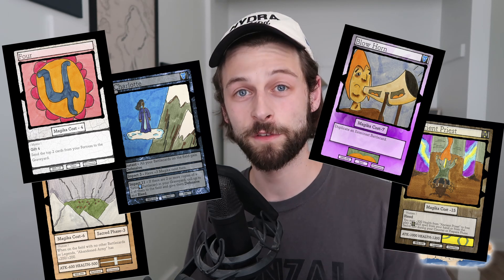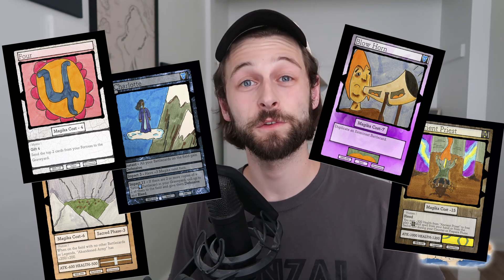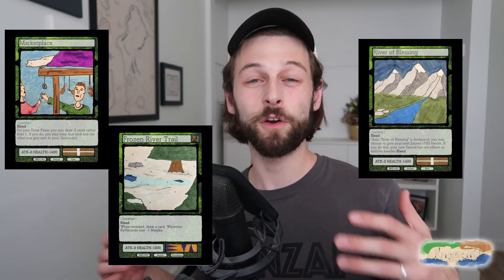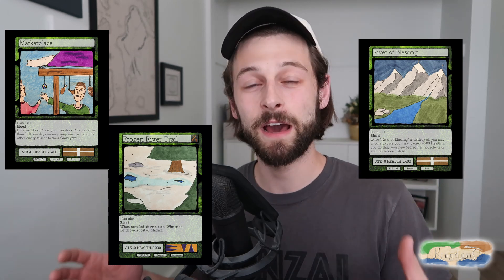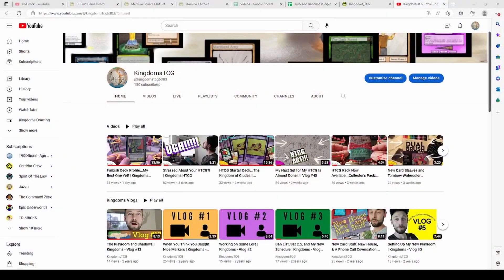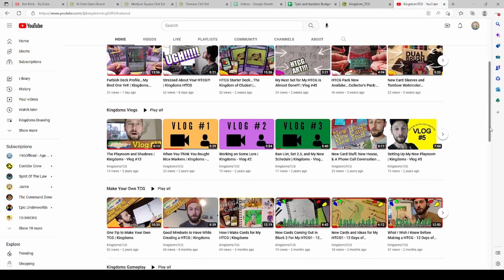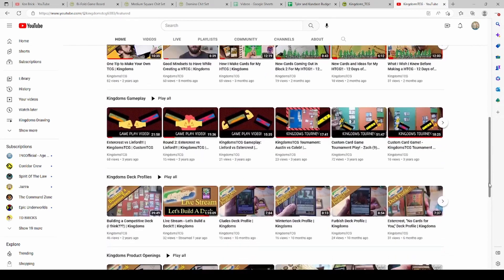Welcome to my HTCG YouTube Channel! | Kingdoms HTCG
Welcome to the official Kingdoms YouTube Channel! Kingdoms is a 2 person trading card game where players use powerful armies to destroy each other's Sacreds. Sacreds function as your life points but offer special bonuses to give you an edge in battle. In the game of Kingdoms, you represent a Kingdom and are fighting for domination!